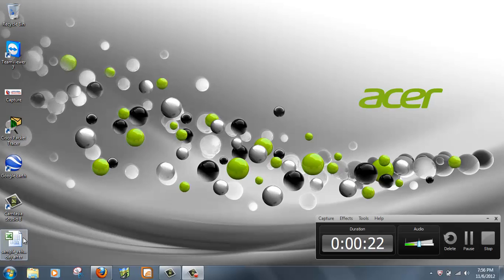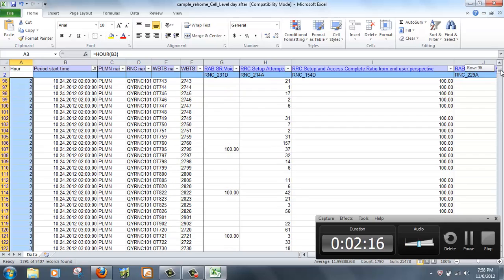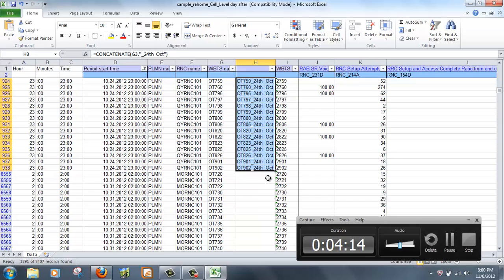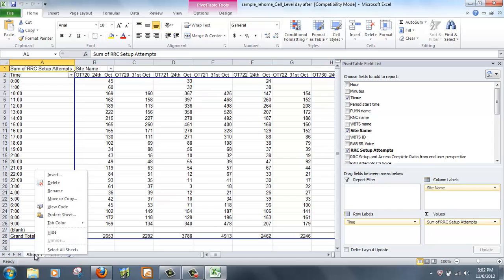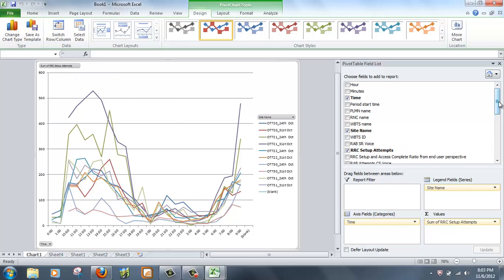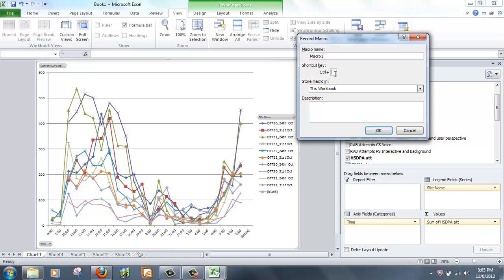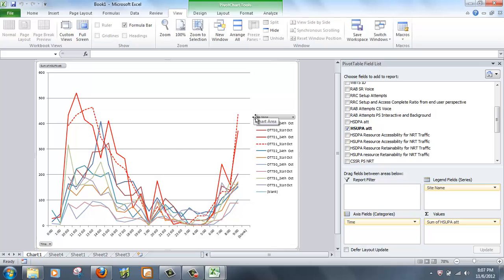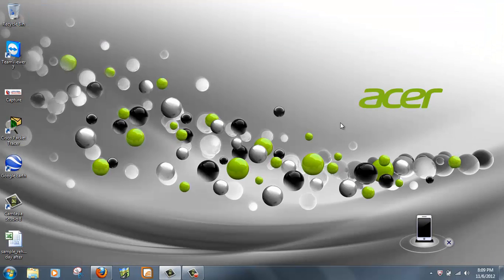Rehome Tutorial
KPI Reprt